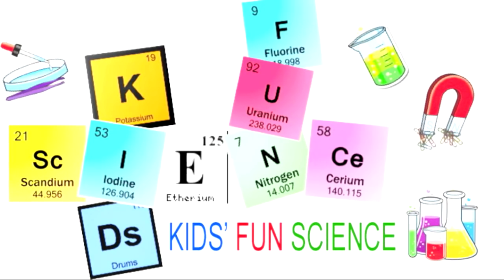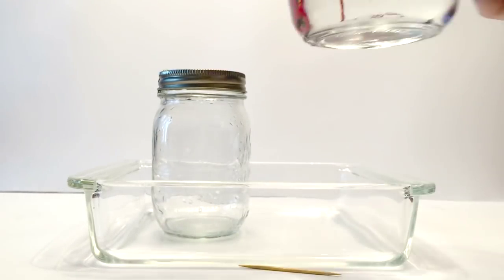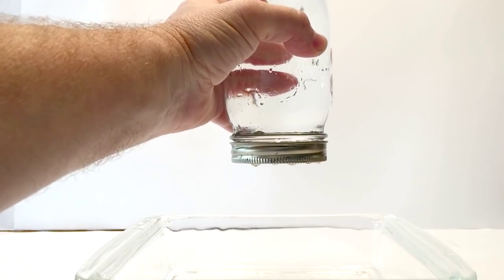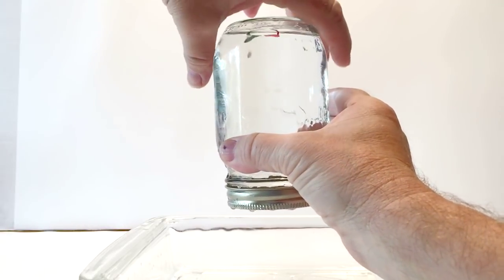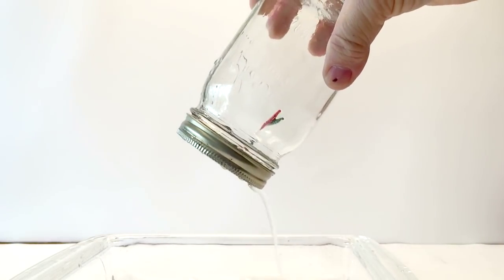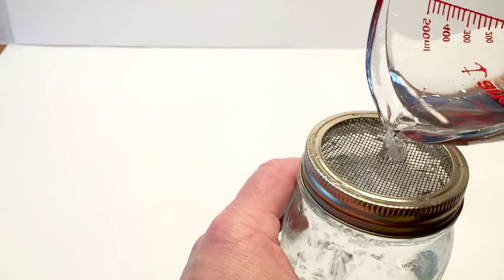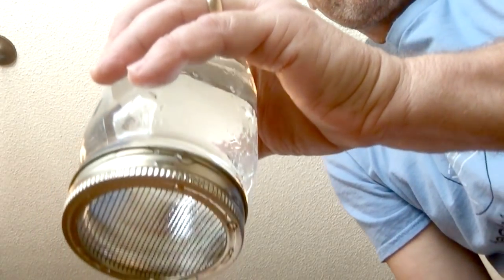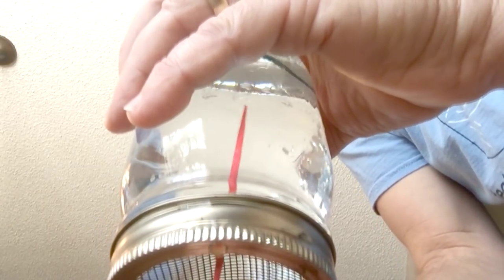Anti Gravity Water Physics magic trick (Atmospheric pressure)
Anti Gravity Water Experiment

When you turn over the jar and the index card stays without water pouring out, that is caused by Atmospheric pressure. Atmospheric pressure is the force that holds the index card in place. The card stays on the upside-down jar because the pressure of the air molecules pushing up on the card is greater than the weight of the water pushing down.

When you remove the index card the water stays in the jar because of surface tension. The molecules of water are joined together to form a thin membrane between each tiny opening in the screen.

When you tip the jar,  air will come into the jar and break the seal, causing the water to pour out.  If you return the jar to its upright position, the air can no longer go out and the water will stay inside the jar.

Toothpicks go through the screen and let just a little water out but doesn't break the surface tension.

Atmospheric pressure is the force that holds the index card in place